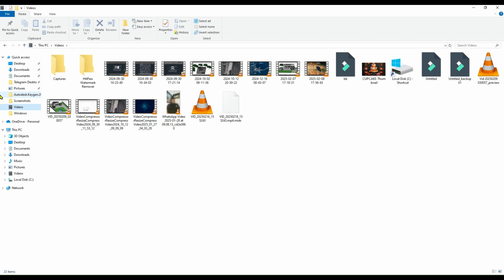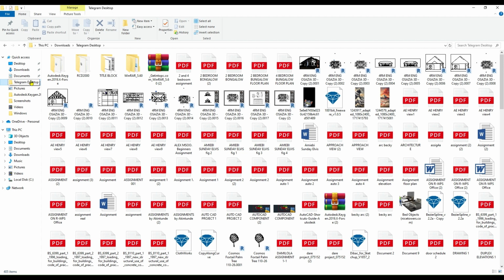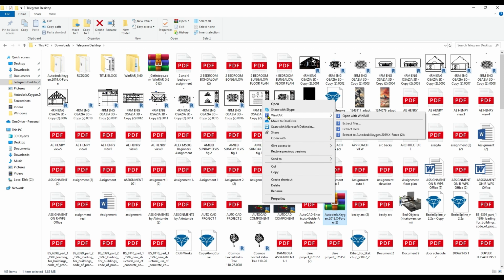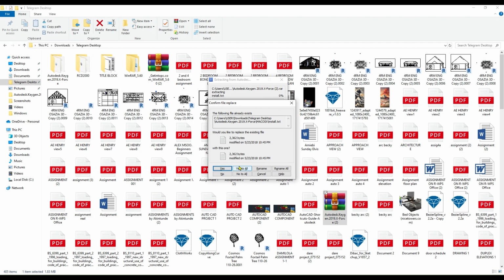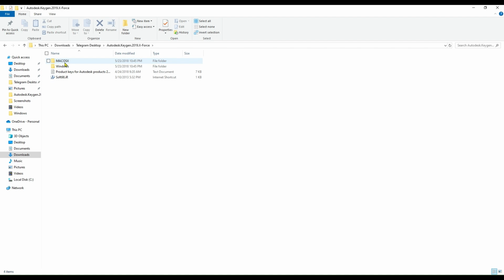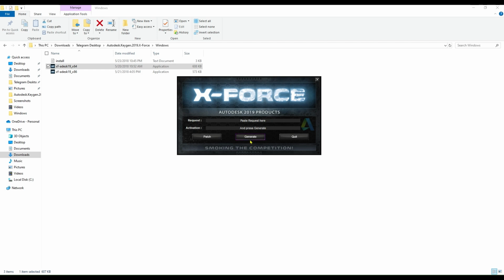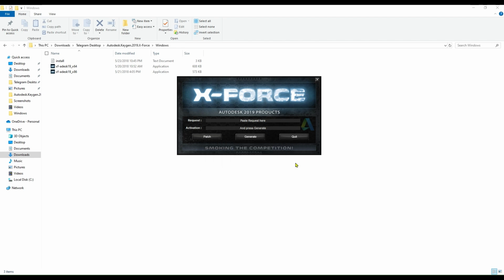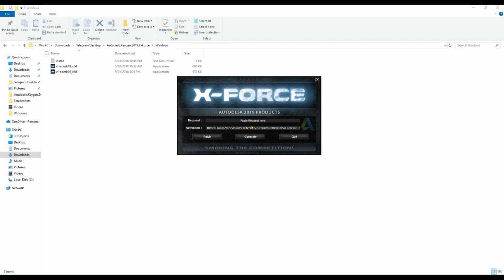HOW TO EXTRACT AUTODESK KEYGEN IN REVIT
HOW TO EXTRACT YOUR KEYGEN DURING REVIT INSTALLATION